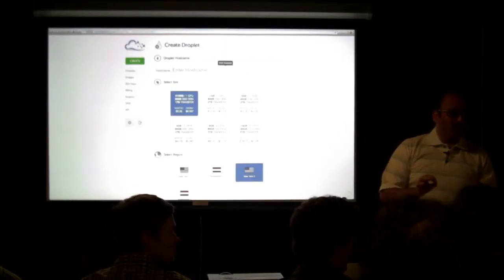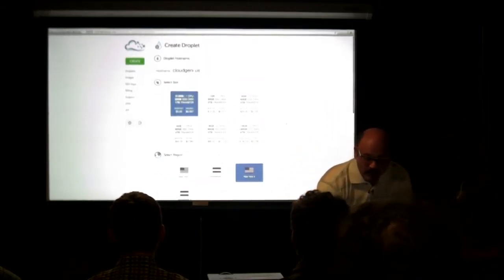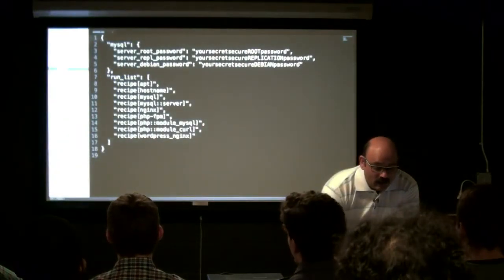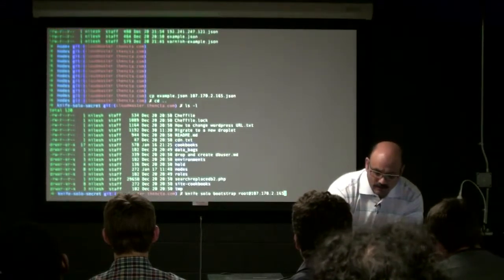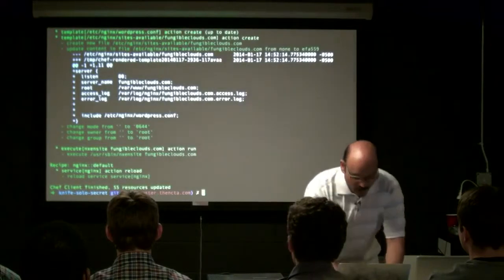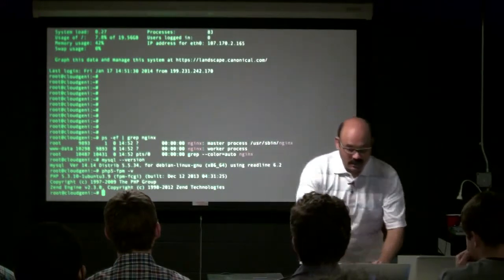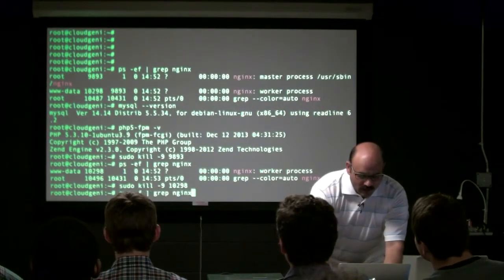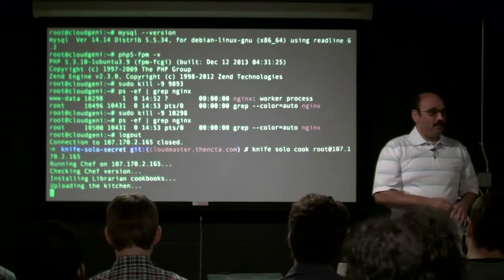Use the cloud to advance your career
Our founder addresses a large group of iOS and rails developers.